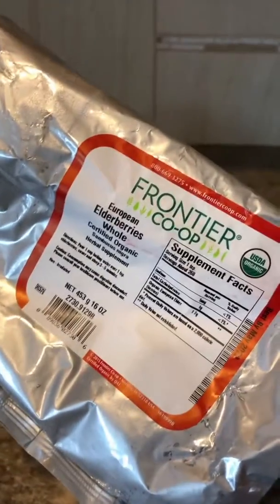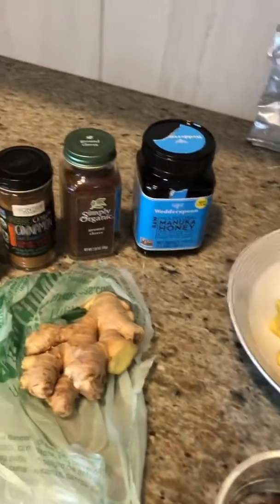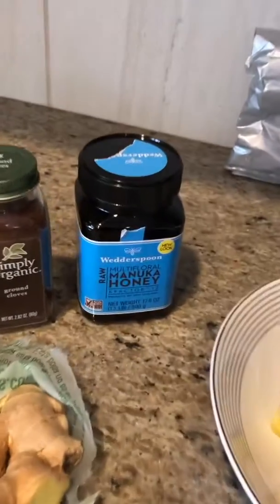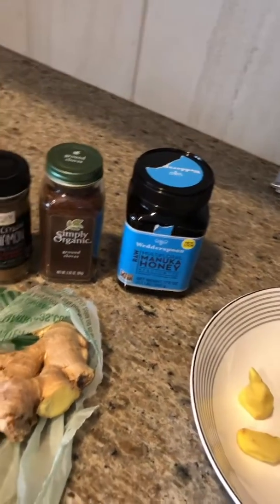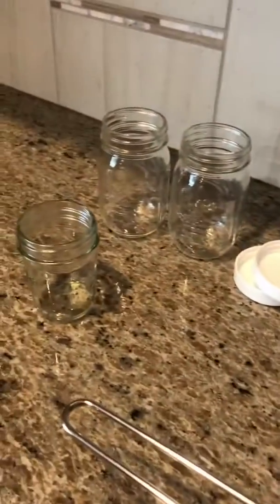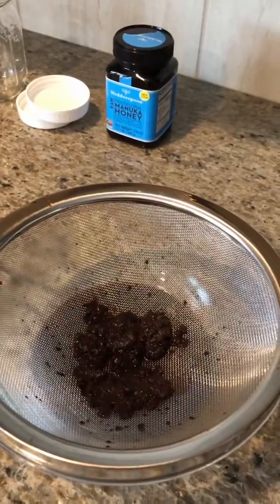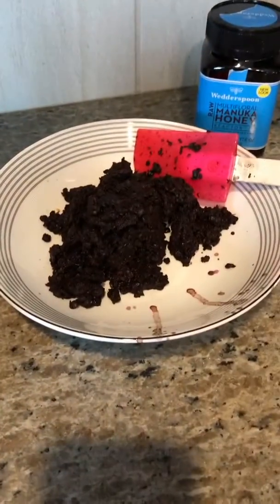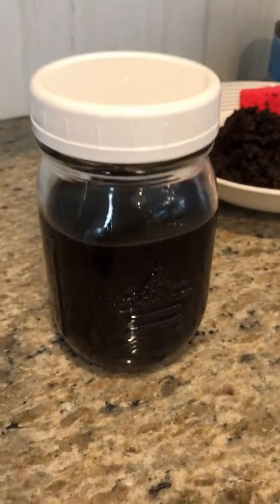DIY Elderberry Syrup Recipe (full directions)